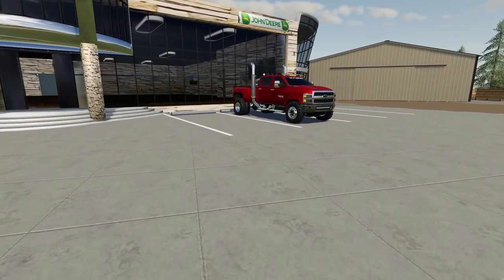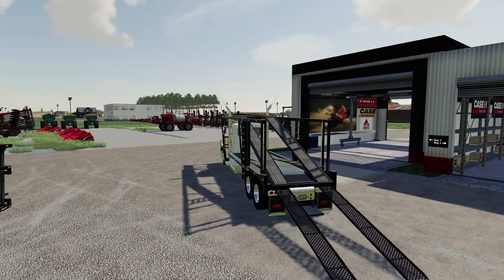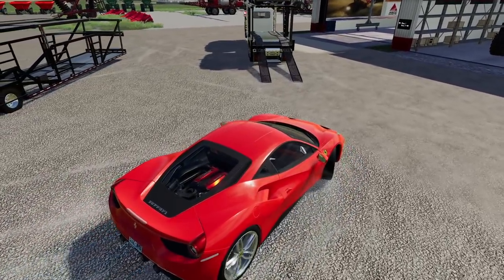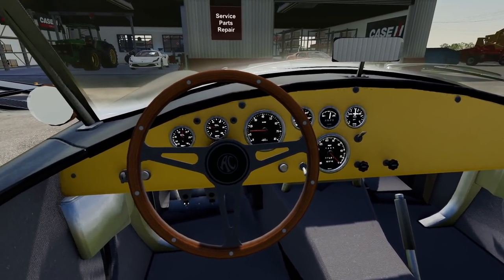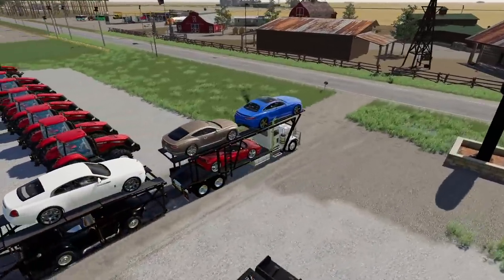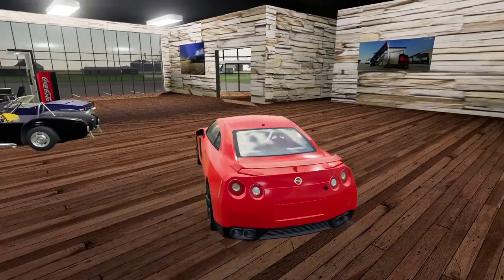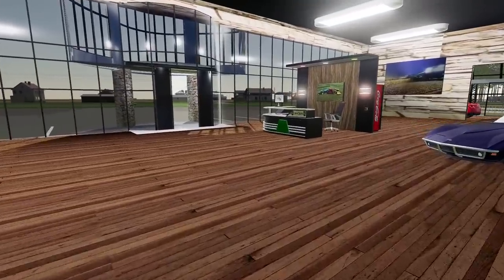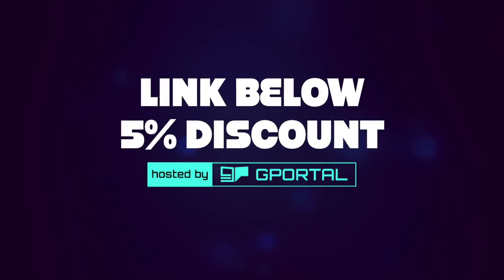LUXURY CAR DEALERSHIP TRANSPORT | $222,800 BENTLEY FARMING SIMULATOR 2019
Today we are transporting Bentleys & luxury cars to the dealership in farming simulator 2019 using a car hauler